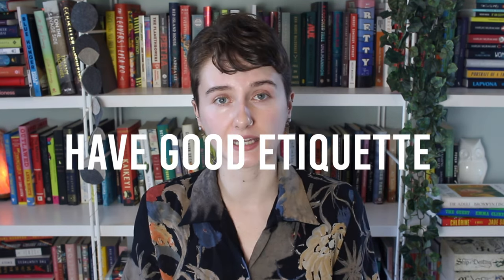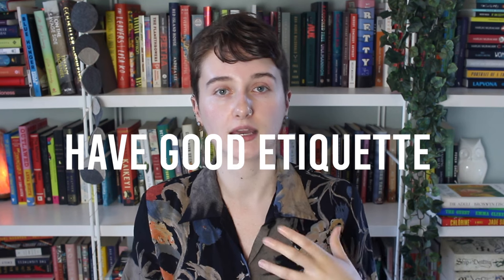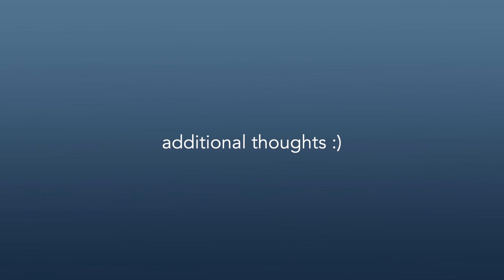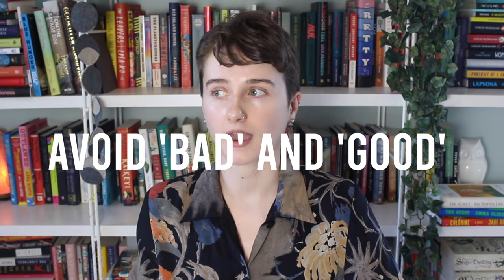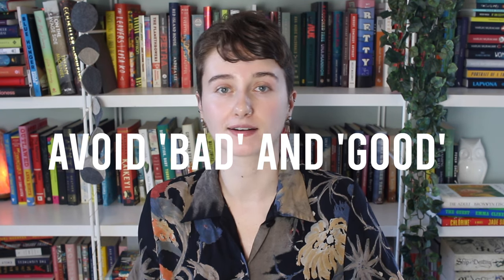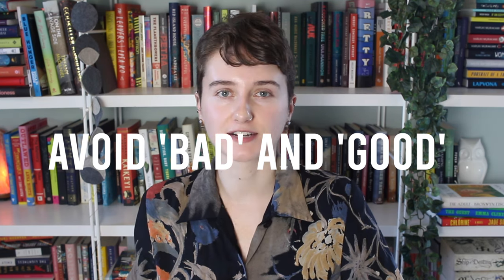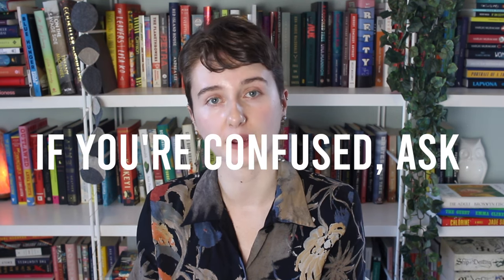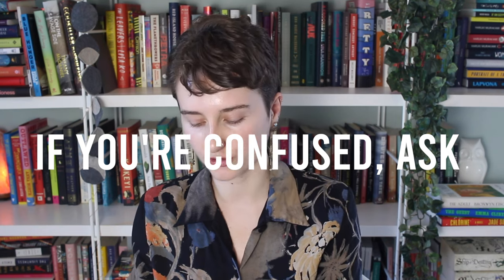HOW TO WRITE A CRITIQUE (from a writer & editor’s POV) 🖋️with full example!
TIMESTAMPS:
0:00 - intro
1:00 - have good etiquette
1:51 - have a helpful mindset
6:43 - the writer knows best
7:47 - critique on the writer's level
8:25 - share your interpretations
10:06 - think about the reason
11:27 - contextualize with the strengths
12:33 - don't critique the intention
12:22 - don't make accusations
14:42 - avoid 'bad' and 'good'
15:15 - avoid judging the characters
16:26 - don't order the writer
17:26 - don't complain
18:08 - if you're confused, ask
19:04 - don't edit out their style
19:38 - edit selflessly
20:21 - just be respectful

FAQS
→How long have you been writing? - Since I was 8
→Where do you live? - I keep that private for safety reasons, but I grew up in Vancouver.
→Where did you go to university and what did you study? - I keep my university information private, but I majored in writing with a concentration in fiction.
→What are your pronouns? - They/them or she/her
→Where can I read your books? - None of my books are published yet, but you can read my published short fiction in my linktree (linked above!)
→So when will your book be published? - I don’t know! I’m in the revision process right now, but I can’t predict exactly when I’ll have a book published. But I’m working on it!
→Do you plan to traditionally publish or self publish? - Traditionally publish
→Will you read my book/story/chapter/mentor me? - Unfortunately I cannot accommodate these requests because editing/critiquing is a labour intensive task that I can’t afford to do for free alongside my job, my own writing, and running this platform.